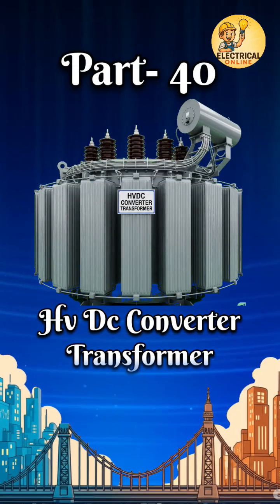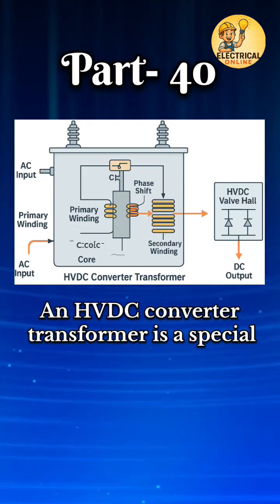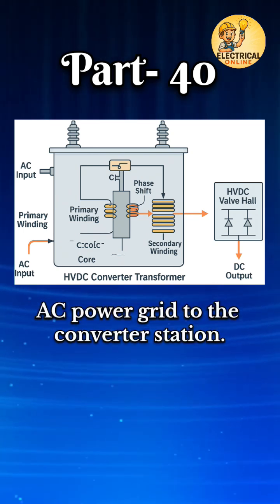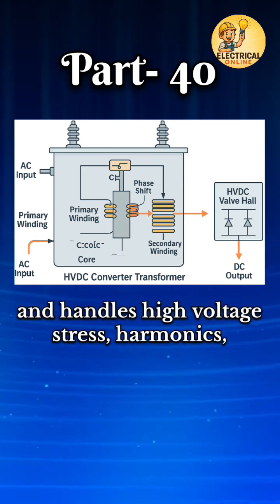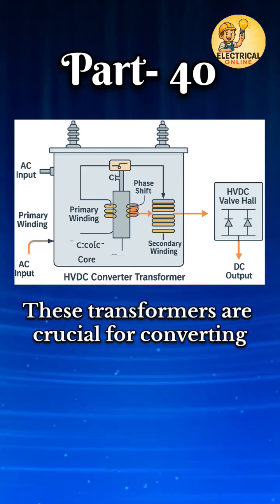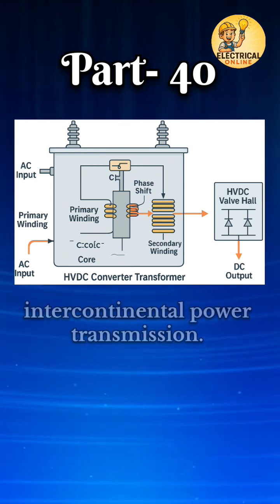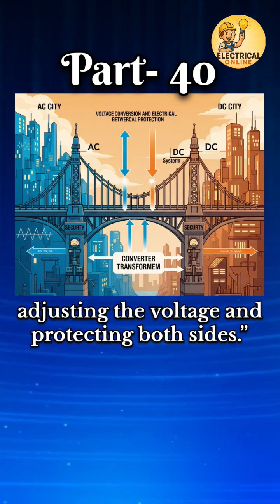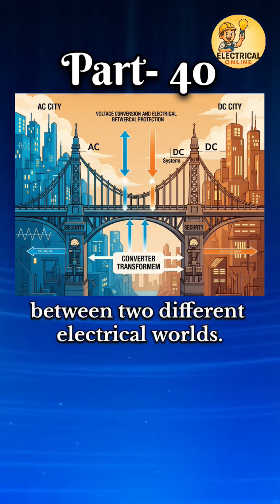🌉Hv-Dc Converter Transformer-the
Definition:-
An HVDC converter transformer is a special type of transformer used in High Voltage Direct Current (HVDC) systems to connect the AC power grid to the converter station. It steps up or steps down the voltage, provides electrical isolation between AC and DC sides, and handles high voltage stress, harmonics, and DC bias caused by power electronic converters. These transformers are crucial for converting AC to DC (rectification) and DC back to AC (inversion) in long-distance and intercontinental power transmission.

FuturePower​​​ Oil Cooling Transformer l types of oil cooling transformer
transformer cooling
electrical engineering
Oil cooling transformer
transformer cooling system
transformers
transformer oil
electrical engineering majorair natural air natural cooling transformer
 oil natural Air Forced cooling transformer
 oil forced Air Forced